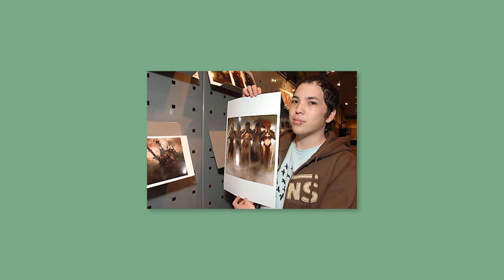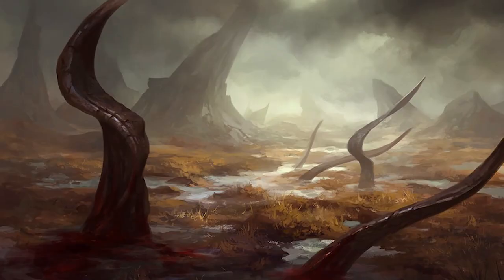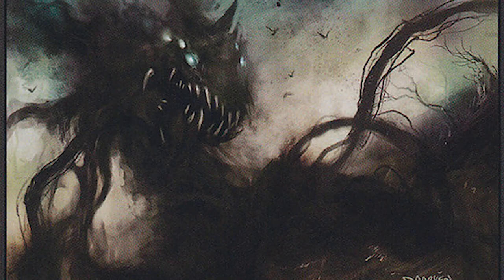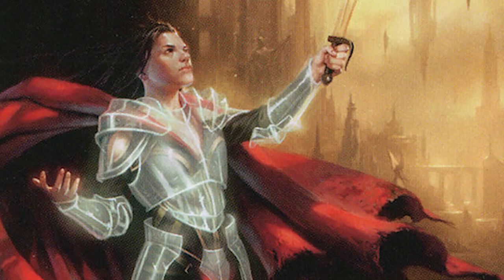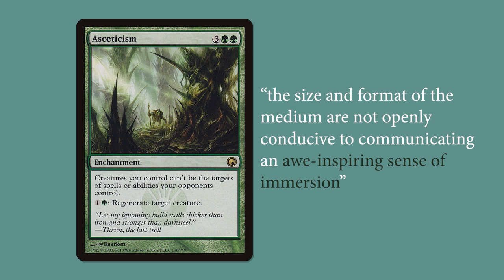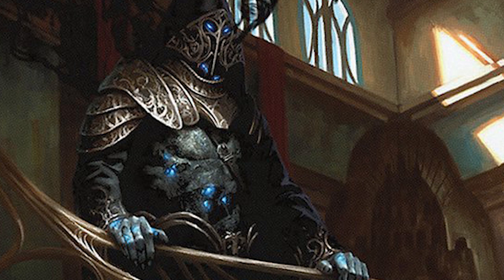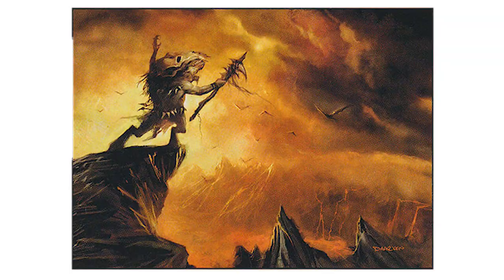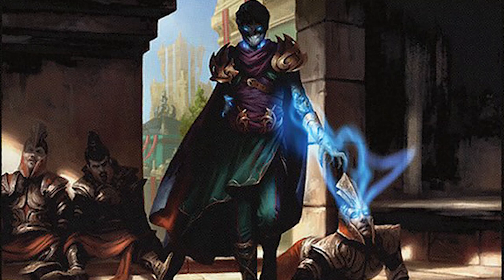The Fantasy Art of Daarken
How fantasy illustrator Daarken uses light in his art.

Images copyright of Wizards of the Coast and/or Daarken